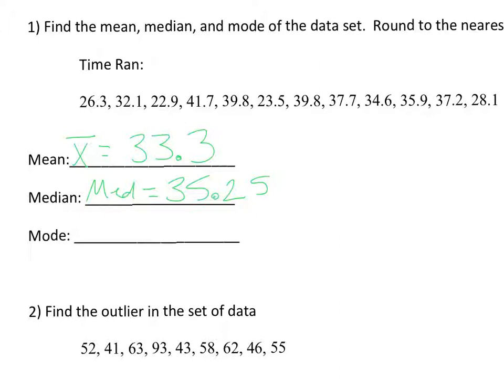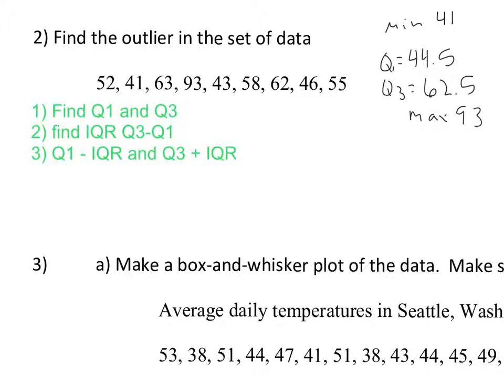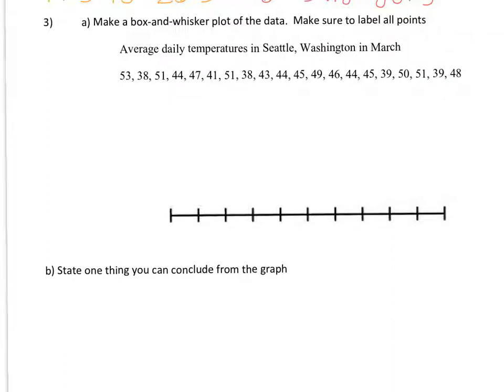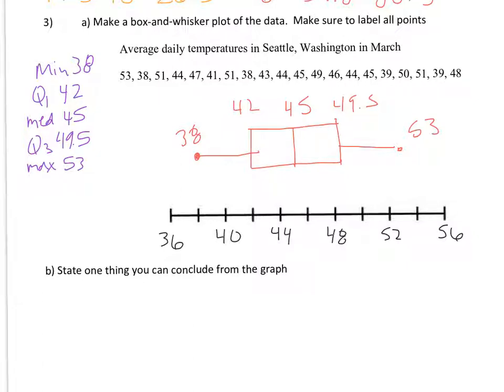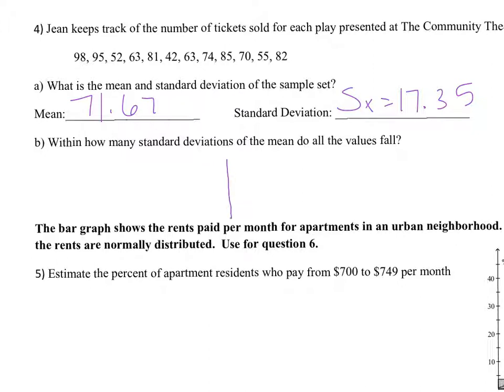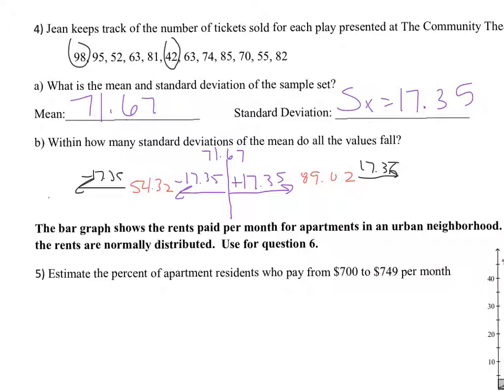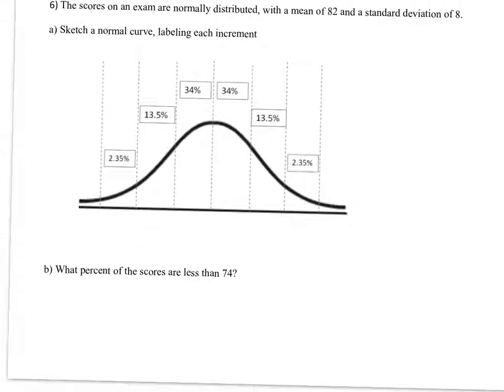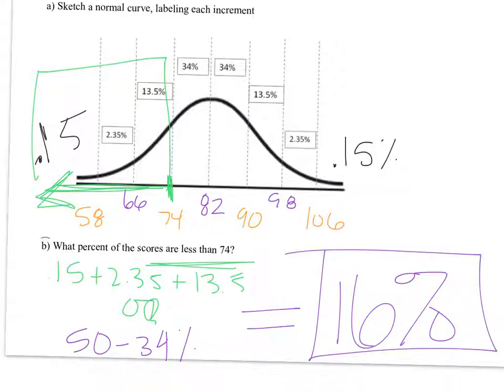alg 2 practice test 11.5-11.9